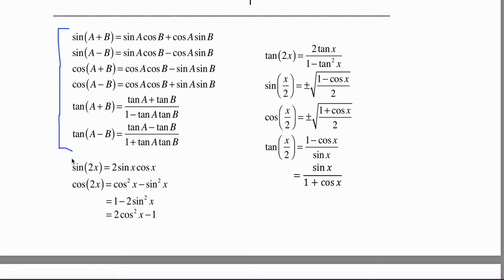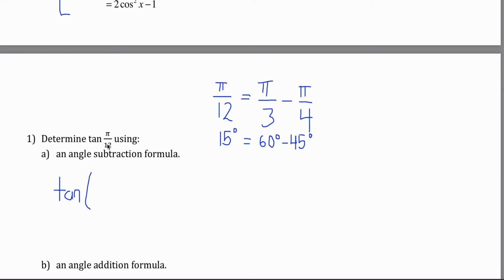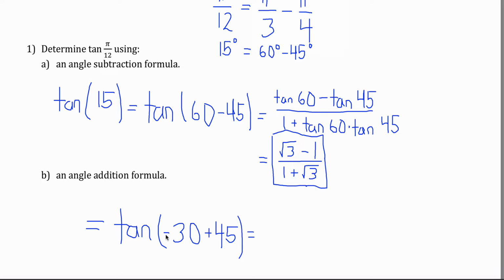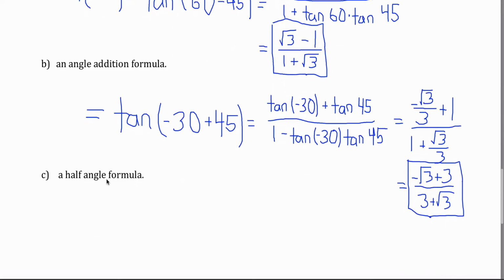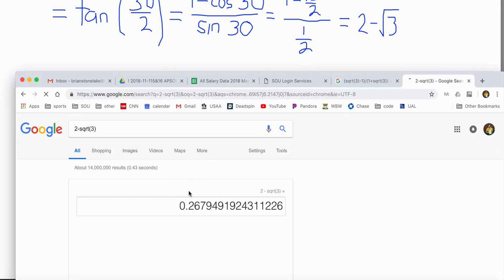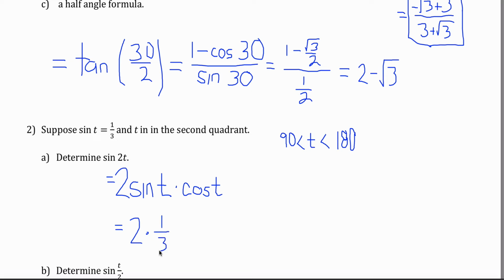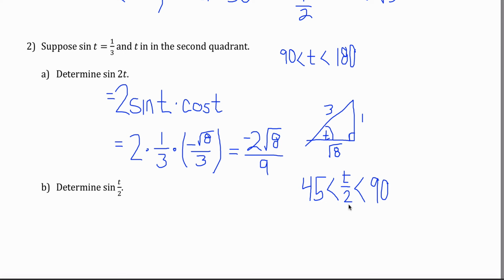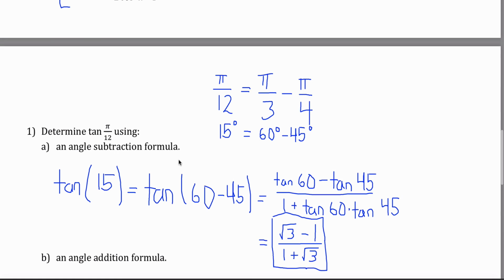trig angle formulas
half angle, 2x angle, angle addition and subtraction formulas